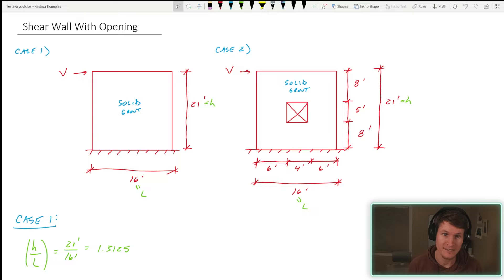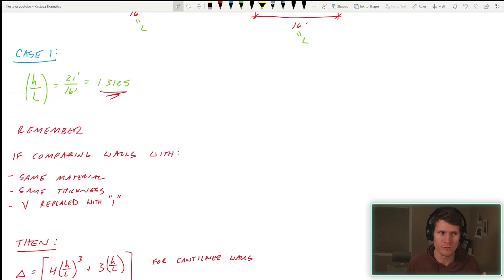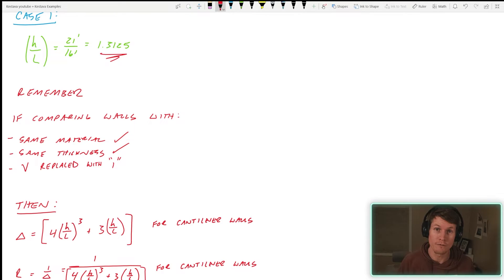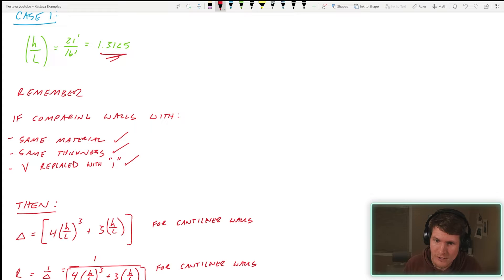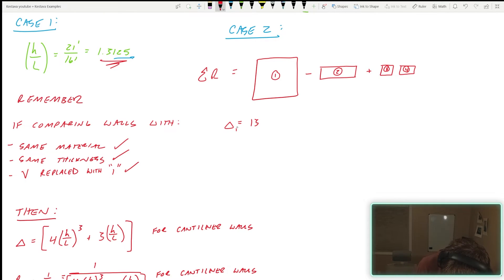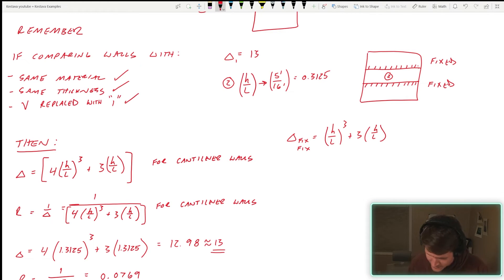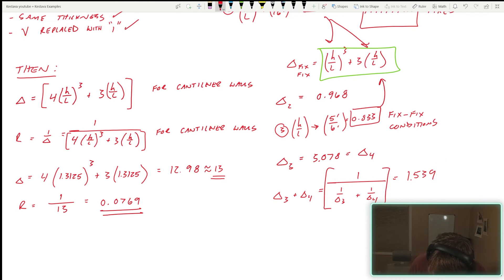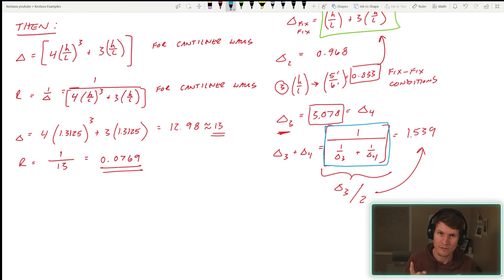Calculating Shear Wall Rigidity with Openings | Kestava Engineering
use "KESTAVA100" for $100 off ANYTHING offered by the School of PE!